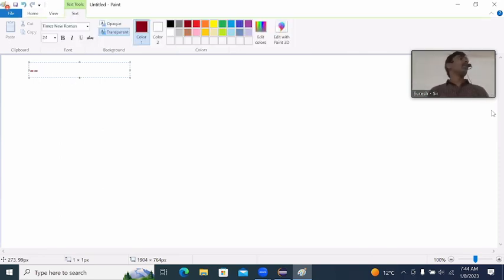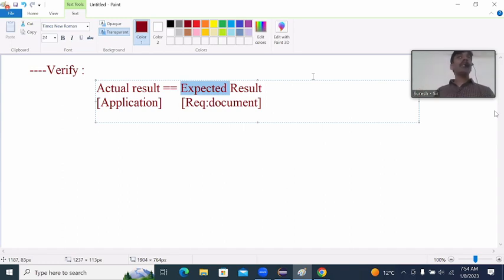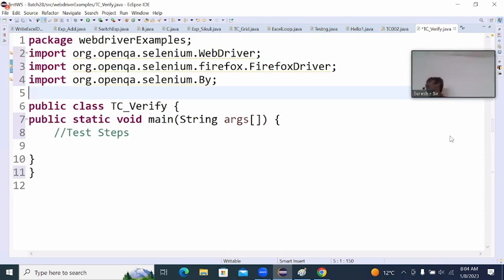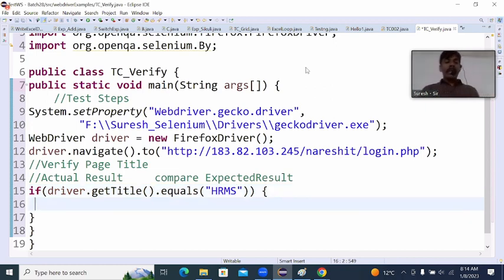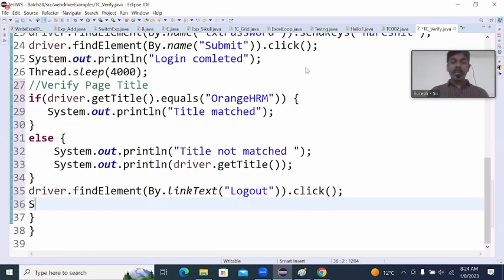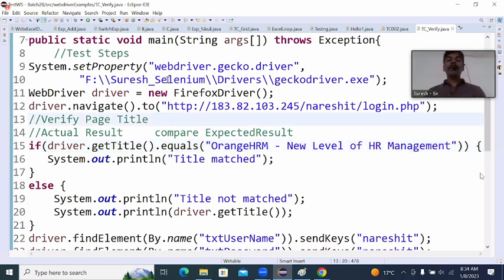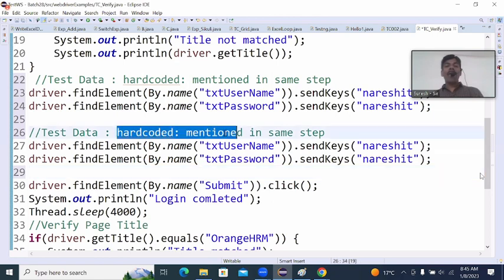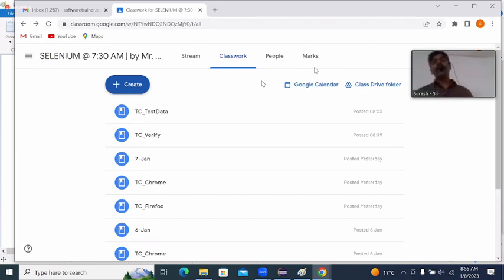2023 01 08 verifay,providing the data SALLU BHAI 06